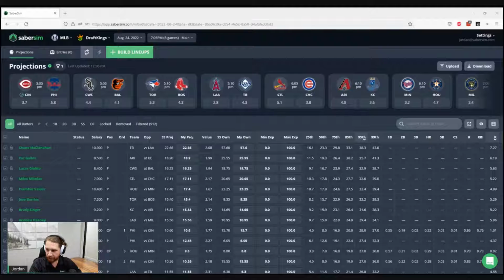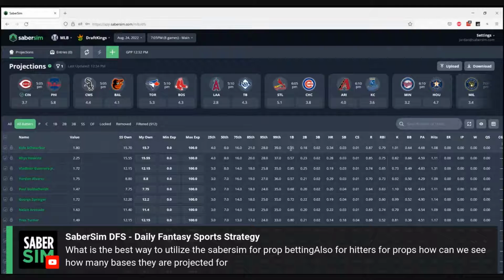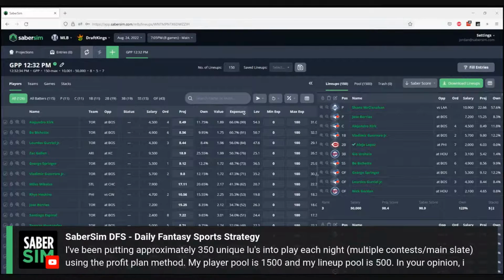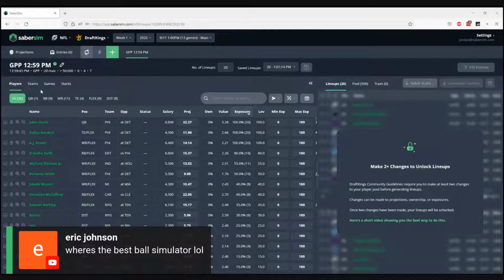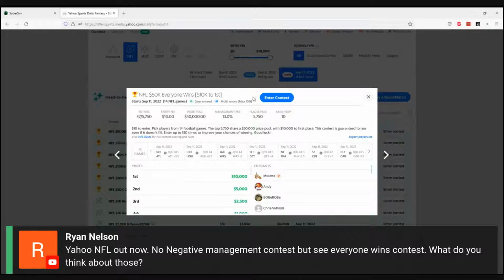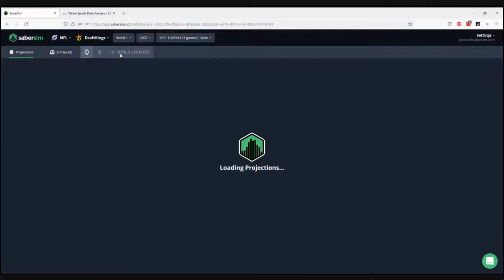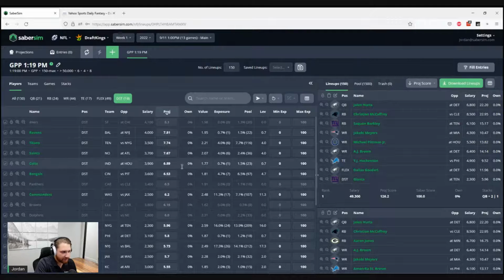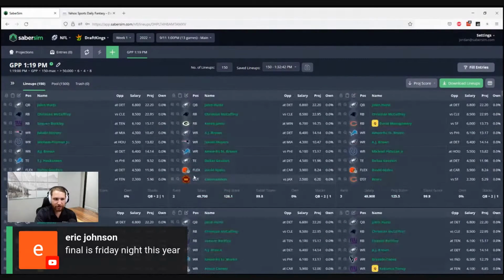DFS Q&A: What's the best order of operations when you're editing exposures?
Jordan walks through the order of operations when making adjustments in MLB DFS.

00:00 Intro
01:14 Order of making adjustments in MLB DFS
7:06 What is the best way to utilize SaberSim for prop betting?
11:39 Jordan’s process after the nights stale is over
16:38 Is it better to use unique random or unique rank?
24:08 Uploading process of a 3-entry max
27:46 How often do the sims for NFL update?
28:32 NFL Lineup Walkthrough
39:38 NFL DFS on Yahoo